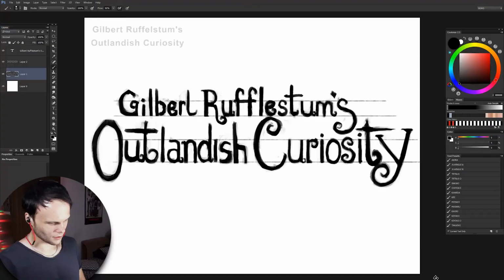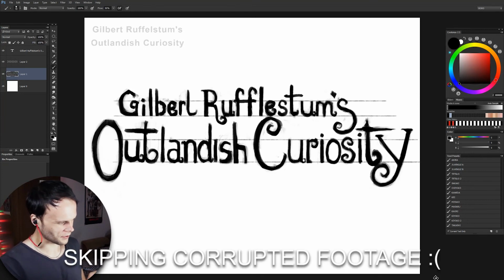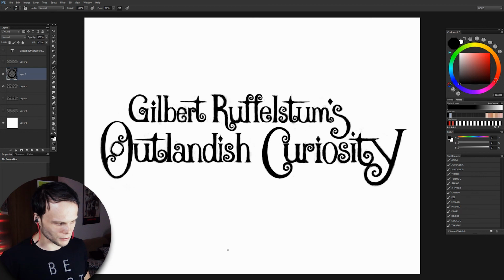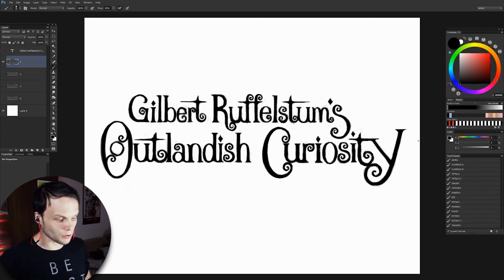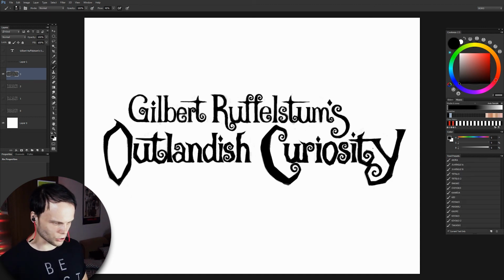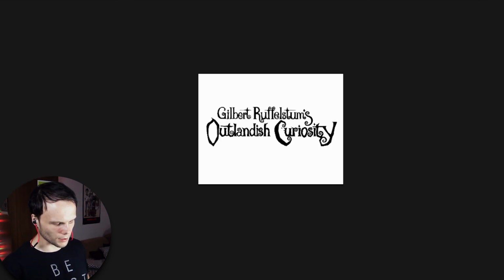Developing A Logo For A Fantasy Book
Concepting and rendering an epic logo today for Outlandish Curiosity. Part 6!

Brushes! (updated April 14!)
All created by yours truly.

- Music info -